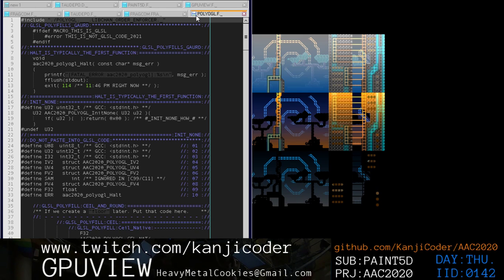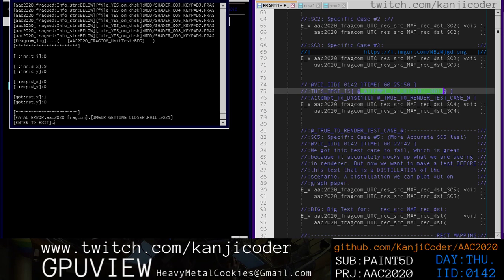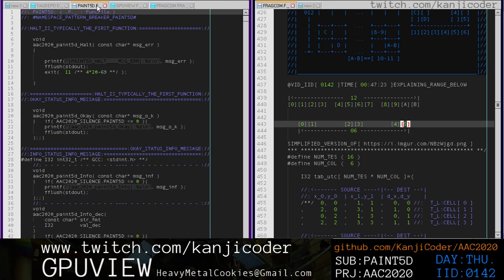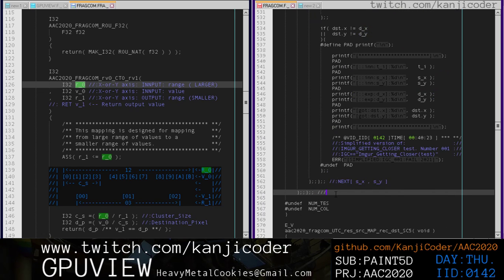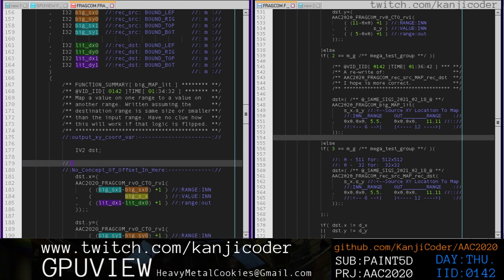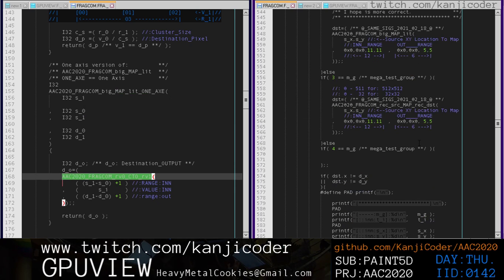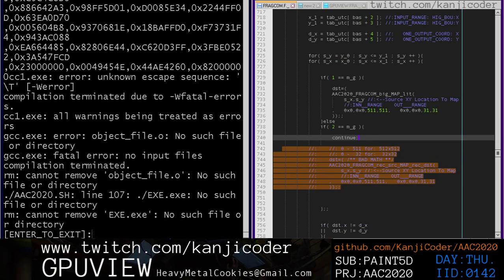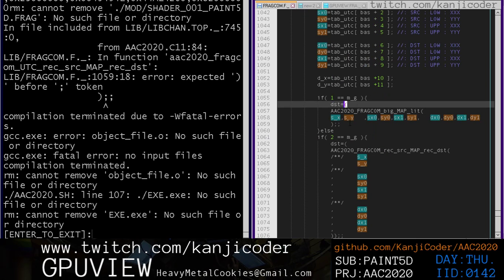142 : PAINT5D PART 73 GPUVIEW range mapping fixes 01